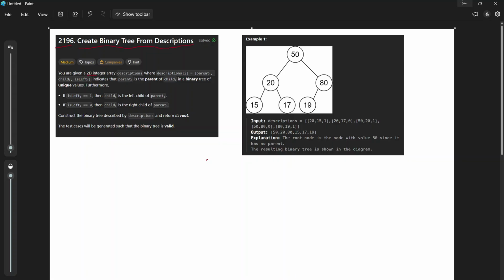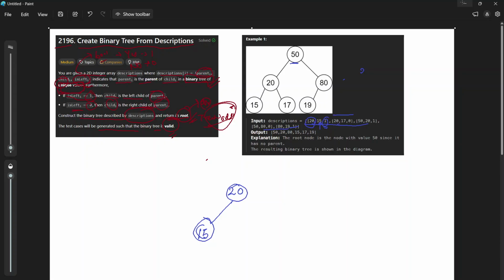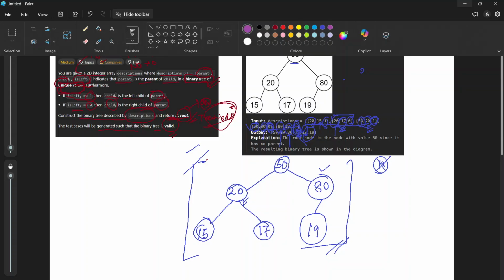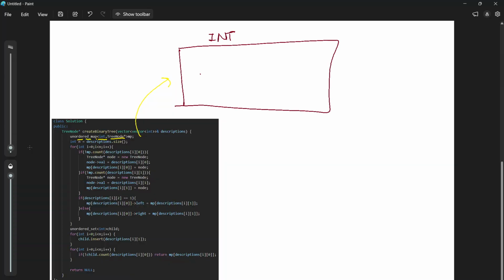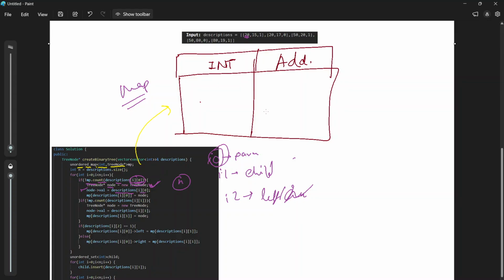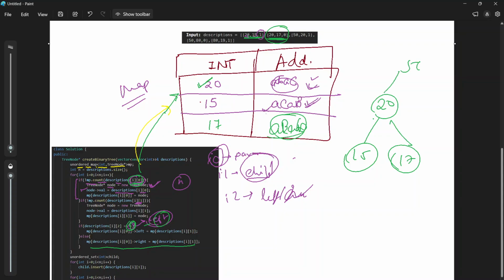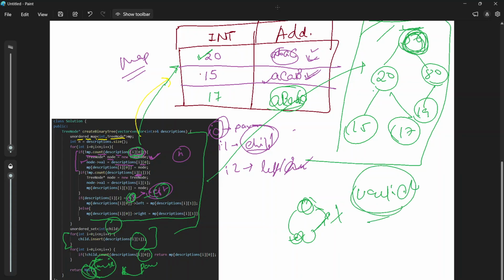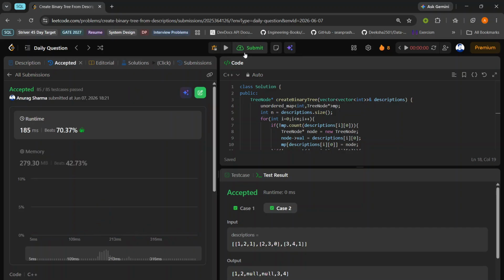2196. Create Binary Tree From Descriptions : 07/06/2026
In this video, we solve LeetCode 2196 - Create Binary Tree From Descriptions using an efficient Hash Map + Parent Tracking approach.

📌 Topics Covered:

Binary Tree Construction
Hash Map (unordered_map) Usage
Parent-Child Relationships
Root Node Identification
C++ STL

💡 Approach:
We create tree nodes dynamically using a hash map, connect parents and children according to the given descriptions, and track child nodes to identify the root of the binary tree efficiently.

🔥 Perfect for:

LeetCode Preparation
Coding Interviews
DSA Practice
Tree Data Structure Concepts
C++ Programming